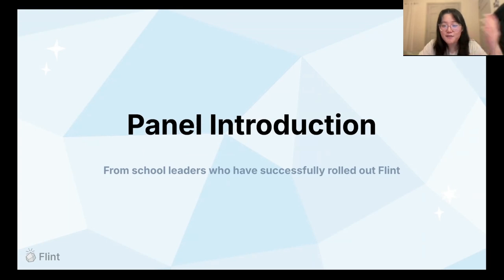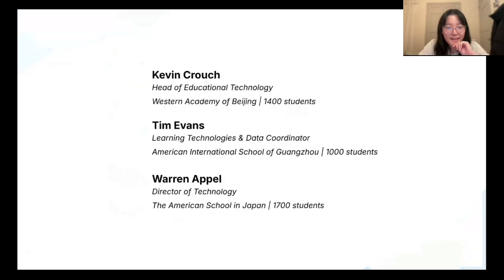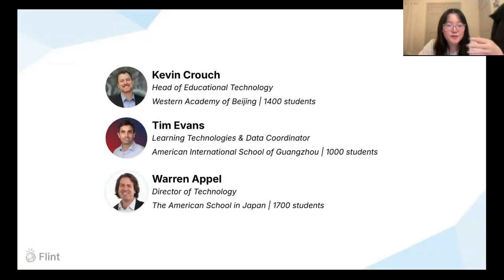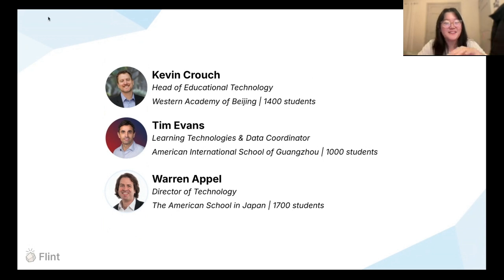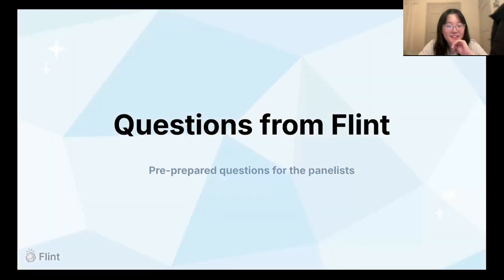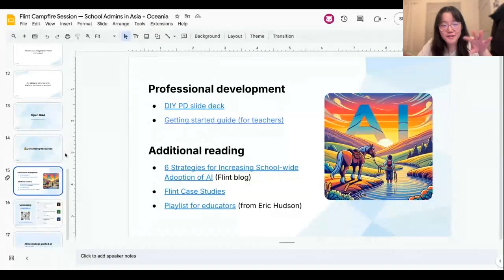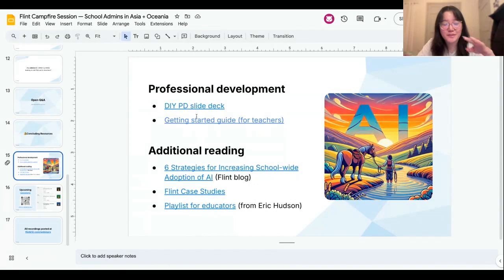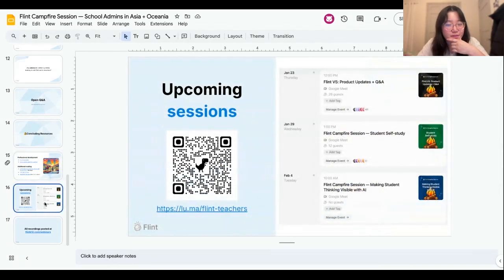Campfire Session — School Admins: Teacher Use in Asia & Oceania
With a panel of school administrators from across Asia, this discussion is a follow-up on a session we had weeks prior with admin from the Americas This session covered

1. Introducing Flint to faculty
2. Addressing the concerned, uninterested, and excited among them
3. Maintaining teacher engagement and use of Flint

Chapters:

00:00 Welcome and agenda
01:10 Panelist introductions
01:56 How did you roll Flint out to your school? What did the initial introduction look like?
22:00 Within a school, teachers can have varying initial sentiments about using AI. How did you go about addressing the concerned, uninterested, and excited?
45:21 How are teams managing and handling self-harm messages sent by students within Flint?
47:43 What have admins done to maintain teacher engagement and use of the platform?
53:47  Have any schools started to gather data to validate or invalidate the impact of AI use on student outcomes?
56:07 Use case of using Flint for student reflection
58:25 Conclusion and additional resources